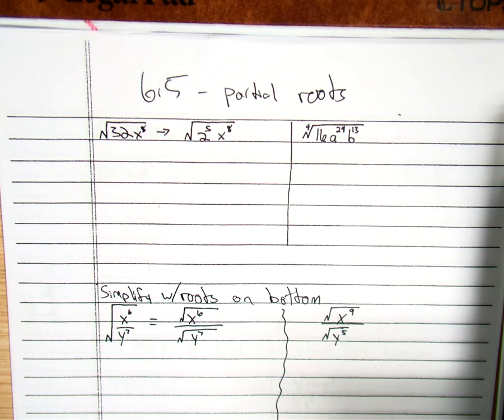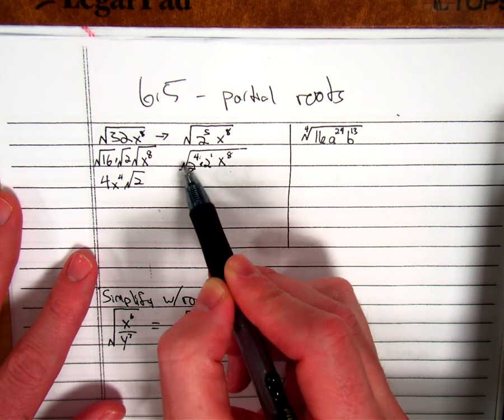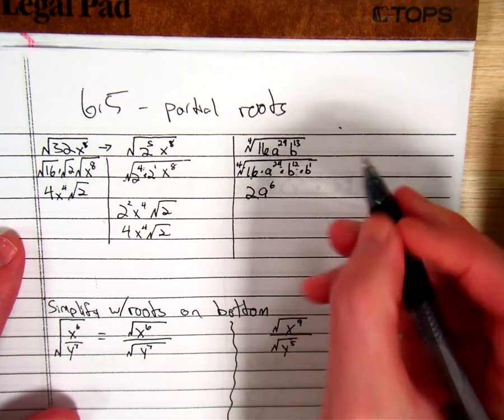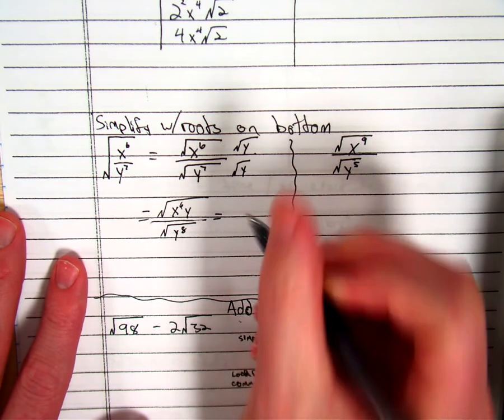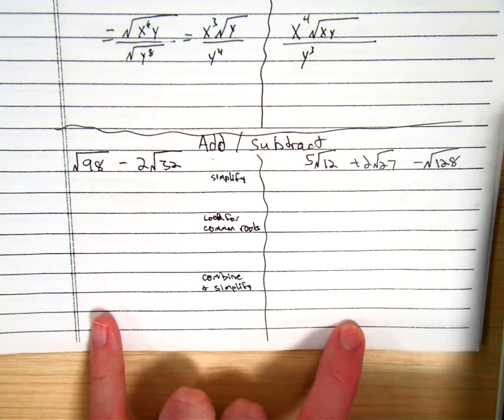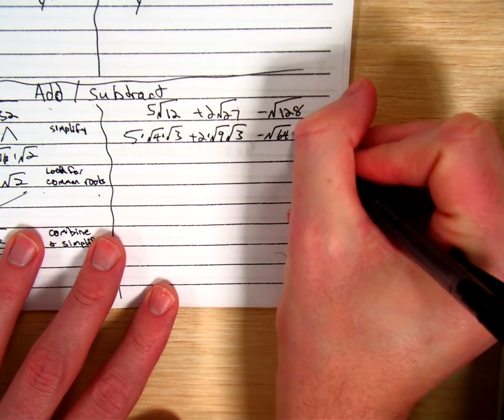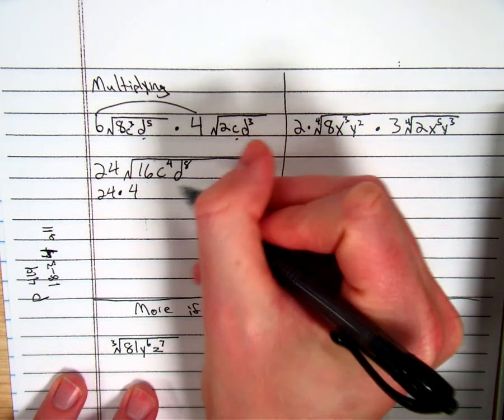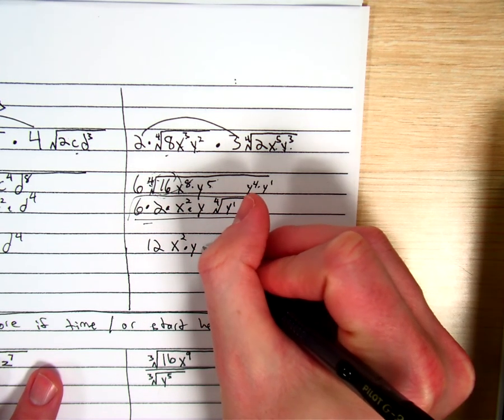Algebra 2A Lesson 6.5 Day 1